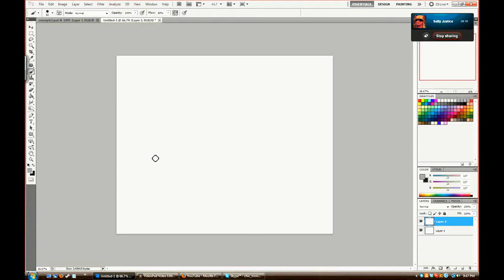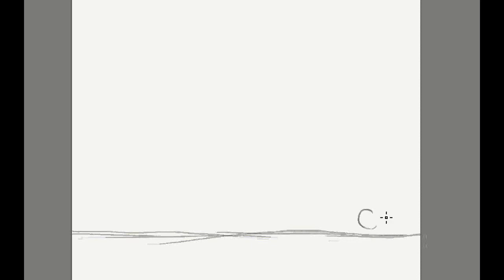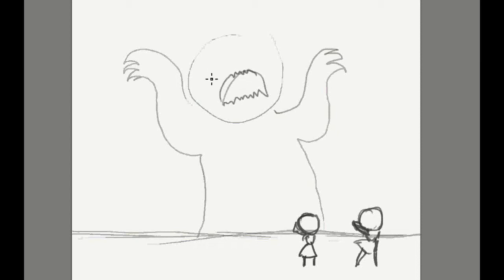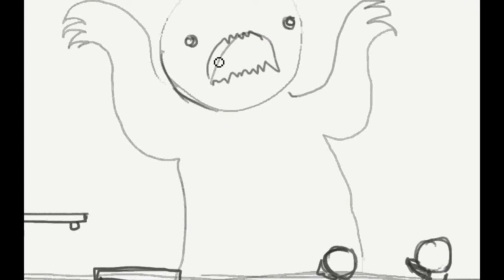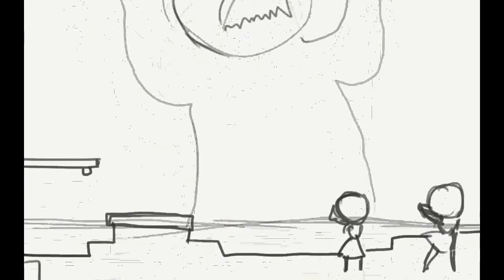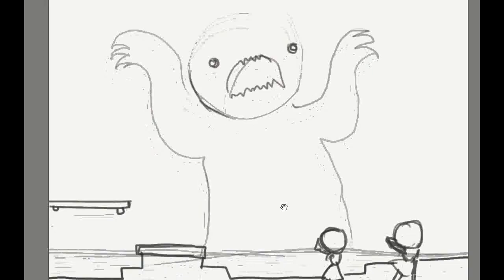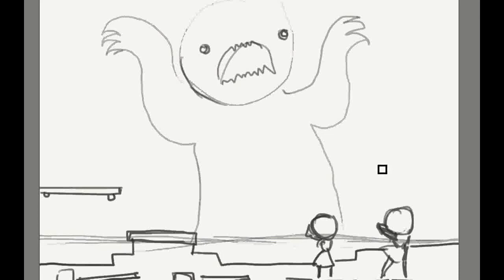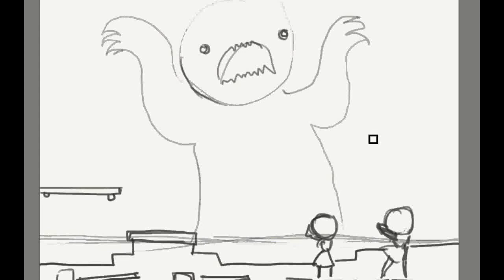VIVA JUEGO 0013 - Designing PEW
Salty and I get together and discuss in detail the format of our game and how I'll be planning the game space, along with thoughts on balance, player movement, and challenge.